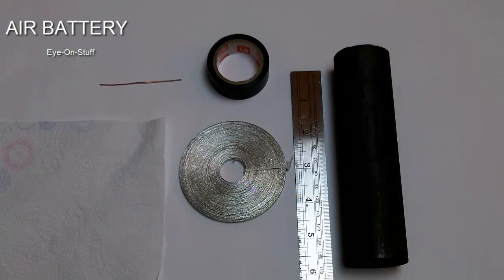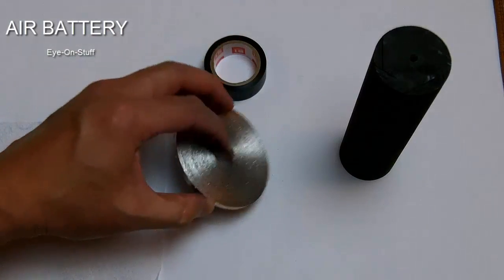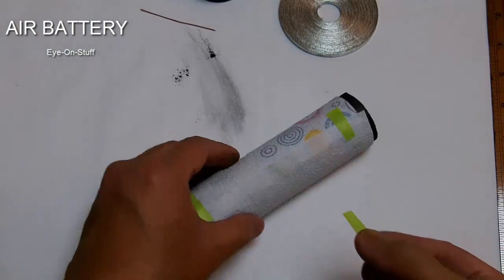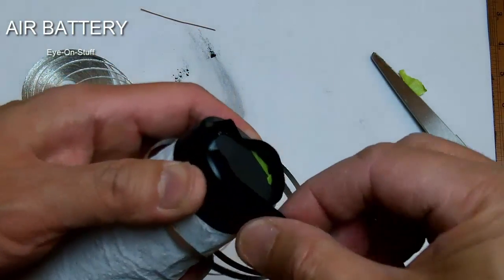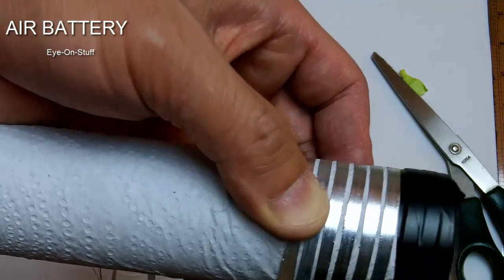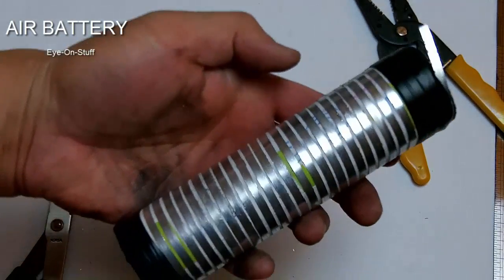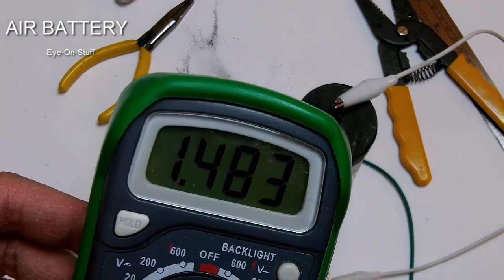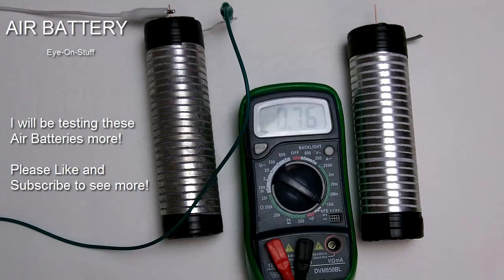How to Make an Air Battery : Eye-On-Stuff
In this video, I show you how to make (replicate) LaserSaber's Air Battery.  This battery is made from a carbon rod, and magnesium ribbon.